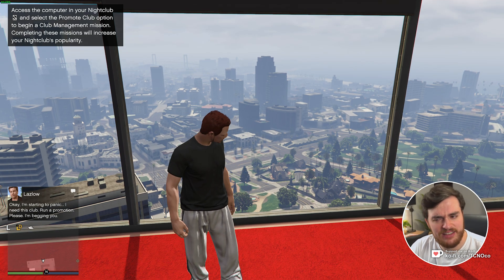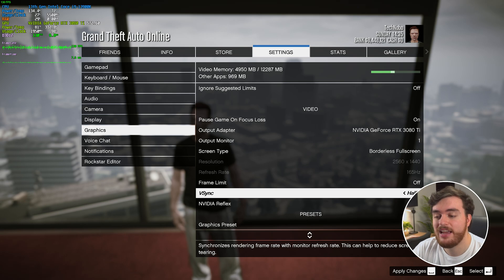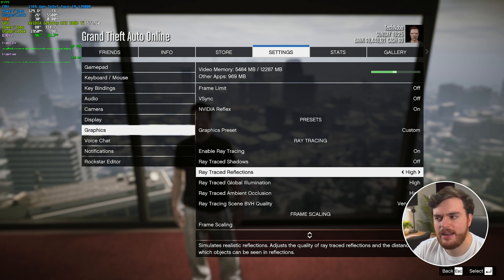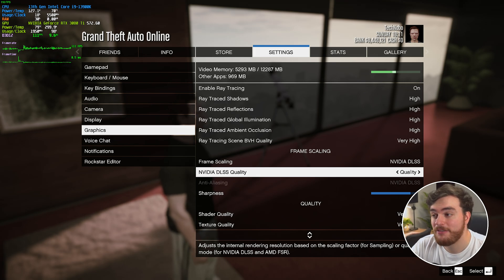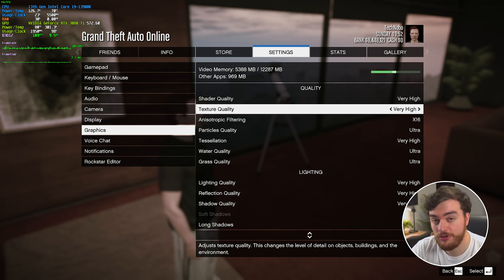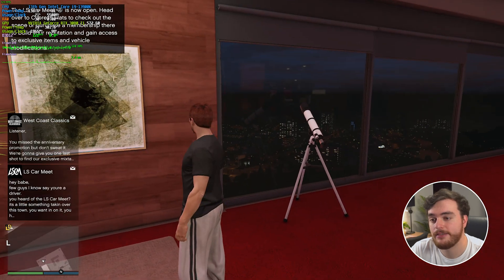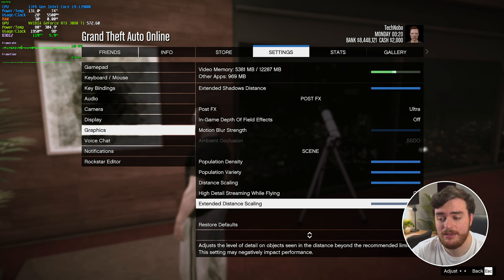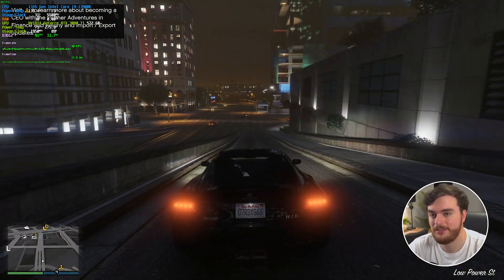BEST Optimization Guide | GTA V Enhanced | Max FPS | Best Settings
Playing GTA V Enhanced? Want to optimize the game for the best performance and visuals? Want more FPS out of your game? Don't worry; there are a lot of small changes and tips you can use to get the most out of your game. By the end, you should have a high, smooth FPS with this best settings optimization guide.

Timestamps:
0:00 - GTA V vs GTA V Enhanced
0:50 - HUGE performance option
1:33 - Video Settings
3:06 - Preset
3:20 - Ray Tracing (& FPS)
6:34 - Upscaling
8:28 - Quality Optimization
10:36 - Lighting Optimization
12:16 - PostFX
12:36 - Scene
13:40 - Ray Tracing vs No RT
14:50 - FPS Cap & Final Notes